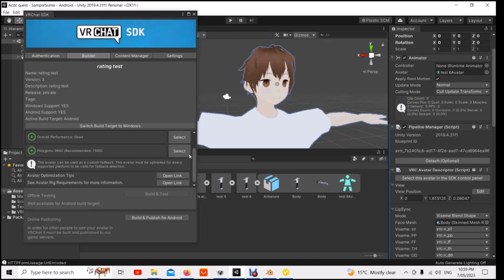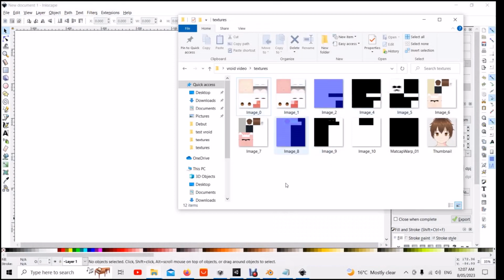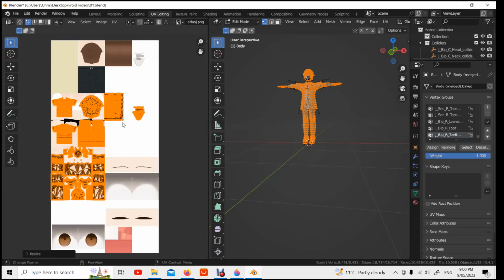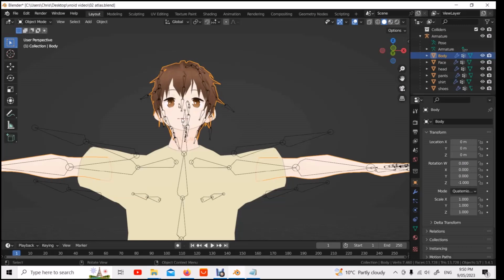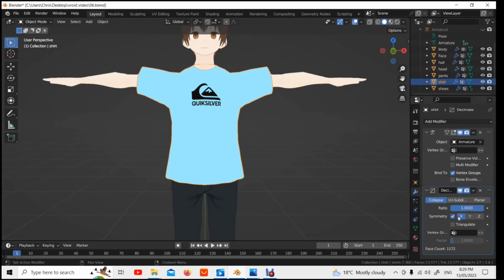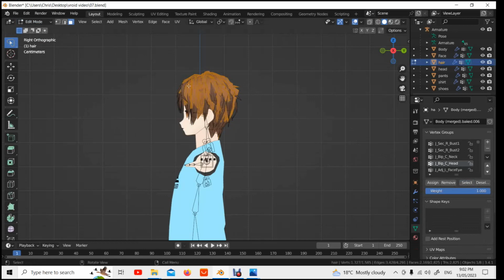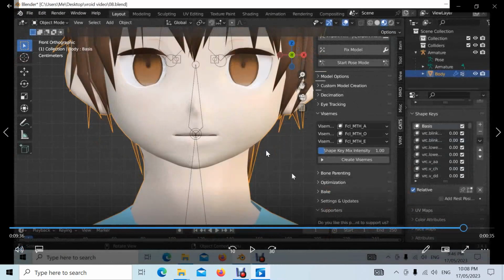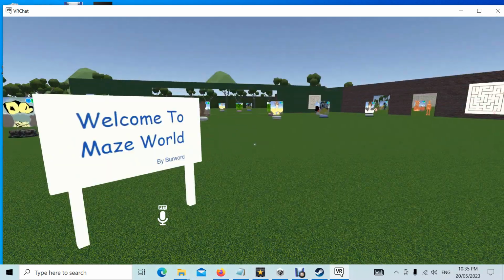Create a Quest compatible avatar for Vrchat using a Vroid model. Complete beginners guide.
Create your own quest compatible avatar with a good rating that can be used as a fallback in Vrchat. Tutorial for beginners. Every step from Vroid to Blender then from Unity to Vrchat

00:00 Intro
00:12 Vroid studio
07:40 Blender - Import VRM
11:05 Inkscape - Join texture images
15:13 Paint 3D - Edit background on texture image
22:19 Blender - Create one material atlas
22:58 Edit UV maps
28:07 Remove colliders
28:37 Separate meshes
40:36 Add logo design to T shirt
45:48 Reduce polygons with decimate
57:52 Remove hair bones
1:00:52 Test with pose mode and reassign hair to head bone
1:03:40 Cats plugin, visemes, blinking and eye tracking
1:13:54 Export FBX file
1:15:00 Unity - Import FBX
1:16:50 Import materials and textures
1:18:50 Setup armature
1:19:59 Add avatar descriptor and setup avatar
1:23:57 Upload to Vrchat
1:26:53 Ending